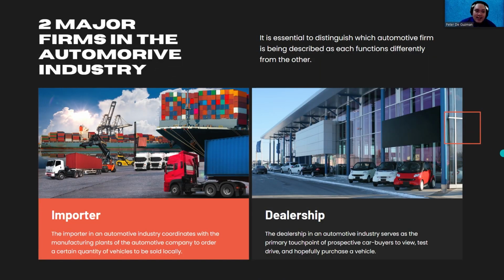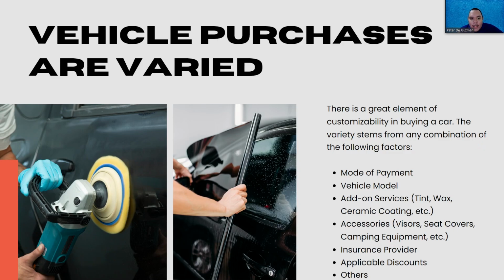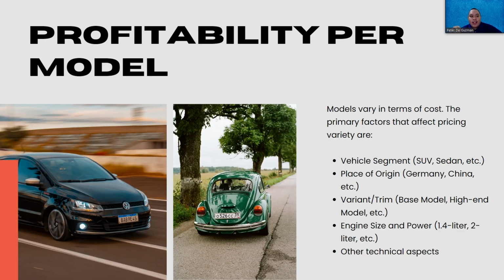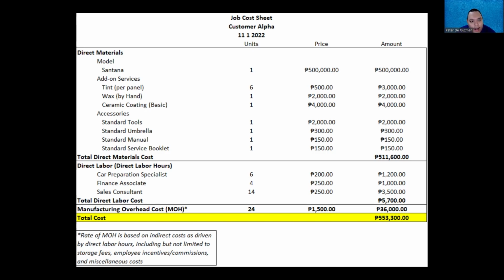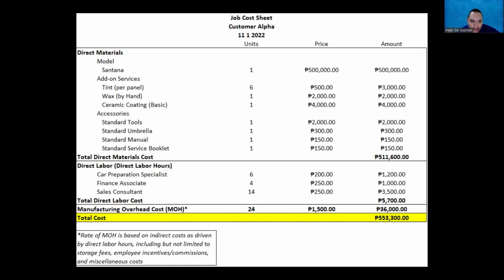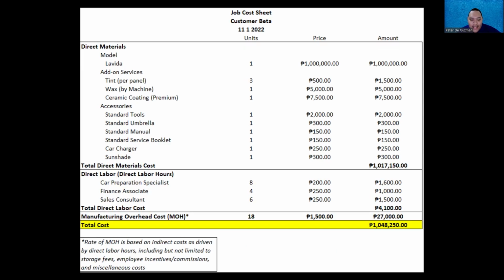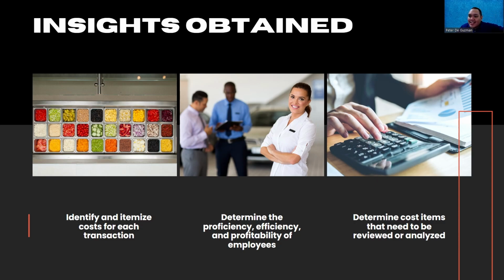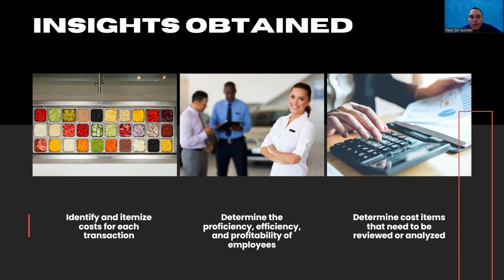Accounting | Costing System of an Automotive Dealership | Sample Report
Greetings!

This video is a sample report that tackles the costing system of an automotive dealership.

This may come in handy for non-accounting students who would like to know how to report certain terms and concepts relevant to this particular topic.

The report also provides meaningful insight into how car dealerships and importers typically operate behind the scenes.